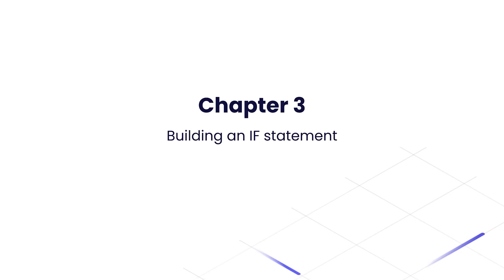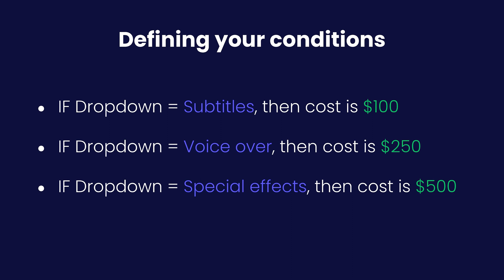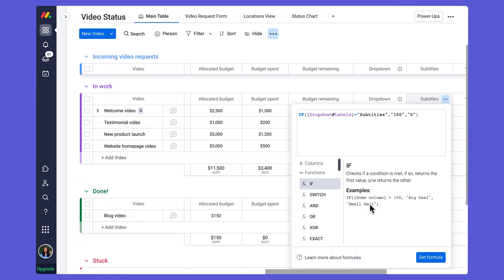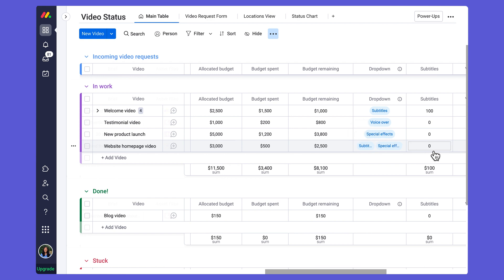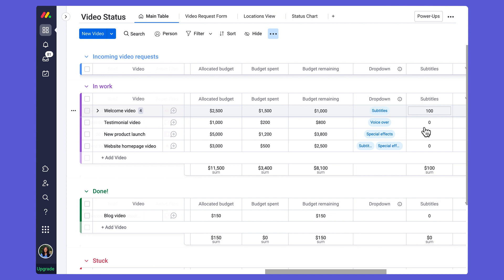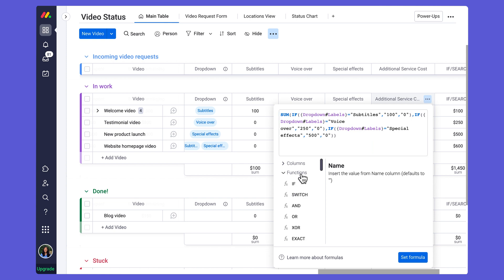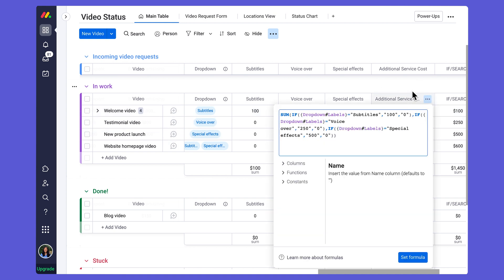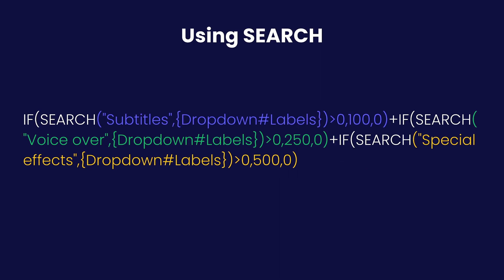The Formula Column: Chapter 3 - Building an IF statement | monday.com webinars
The monday.com Formula Column is capable of nearly any calculation from simple mathematical equations to more complex formulas. With our functions, you can create standalone calculations or pull data in from other columns to give you the information you need.

This chapter covers building an IF statement.

This is the third chapter in a seven-chapter series in which our own Lillie breaks the Formula Column down!  To see the rest of the series,